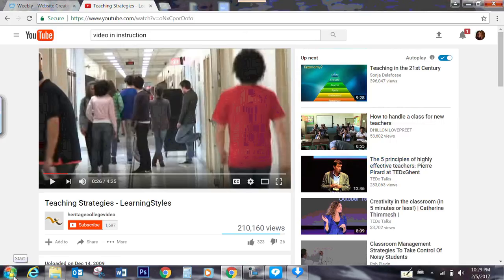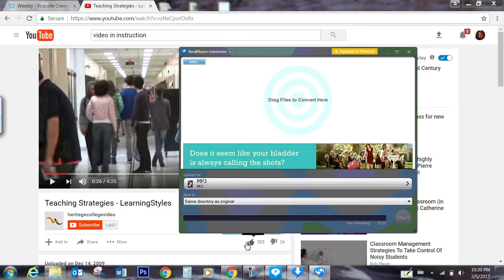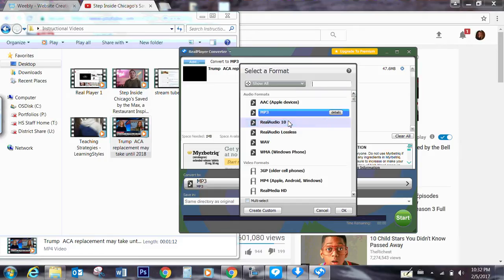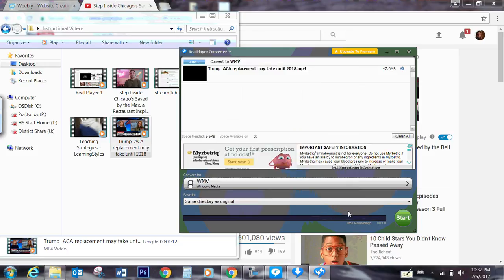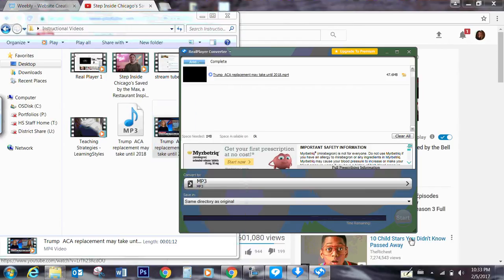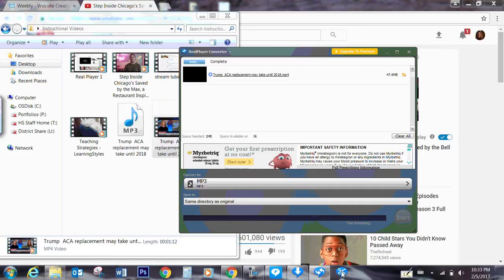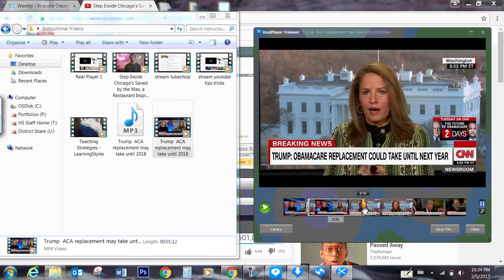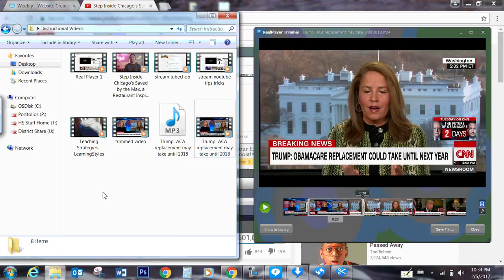Real Player 2